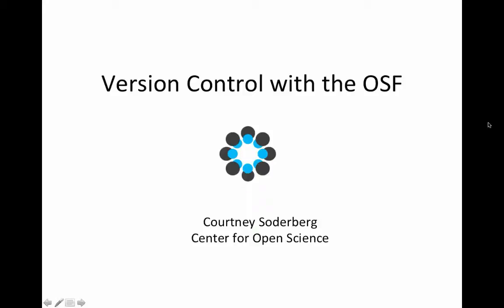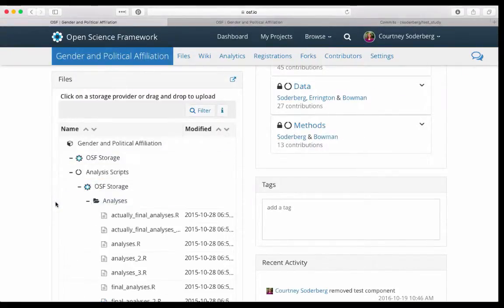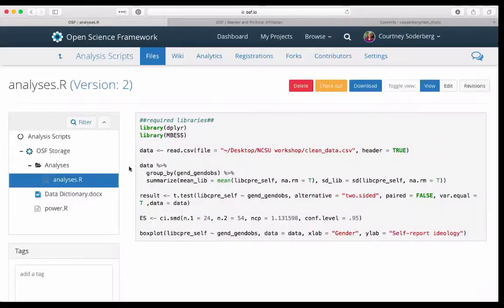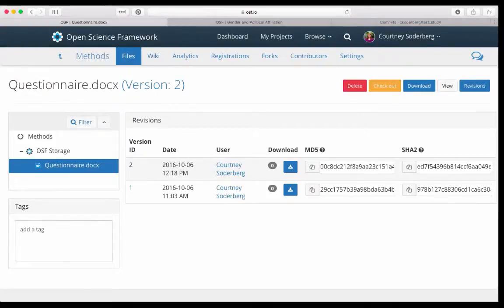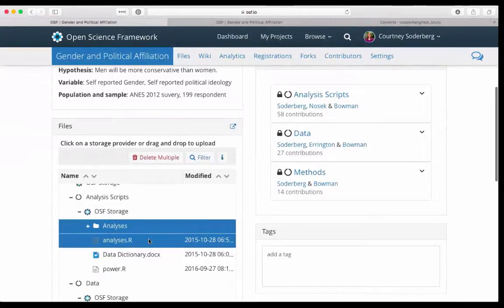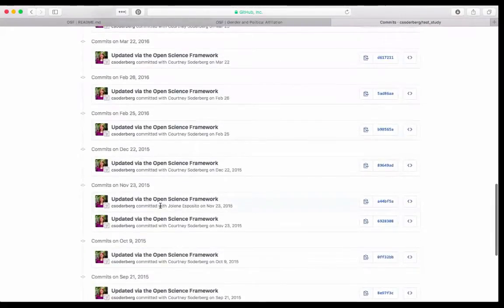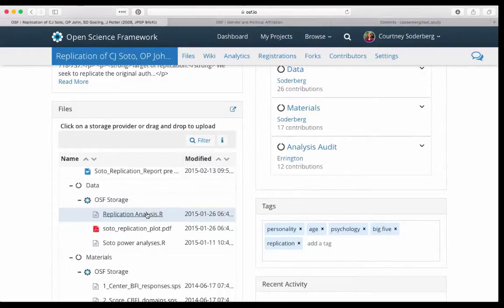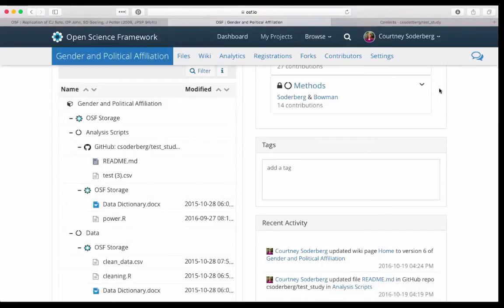Version control with the OSF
This webinar will introduce the concept of version control and the version control features that are built into the Open Science Framework (OSF; The OSF is a free, open source web application built to help researchers manage their workflows. The OSF is part collaboration tool, part version control software, and part data archive. The OSF connects to popular tools researchers already use, like Dropbox, Box, Github and Mendeley, to streamline workflows and increase efficiency.

This webinar will discuss how keeping track of the different file versions is important for efficient reproducible research practices, how version control works on the OSF, and how researchers can view and download previous versions of files.